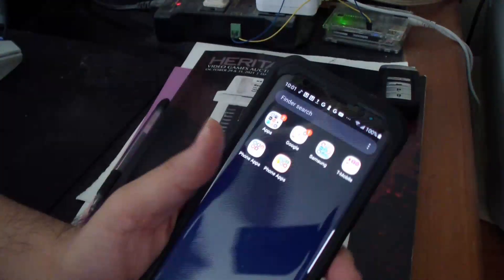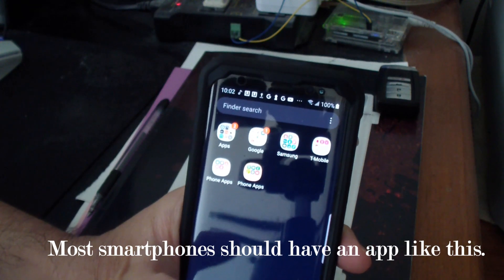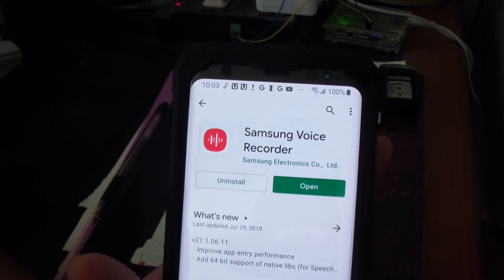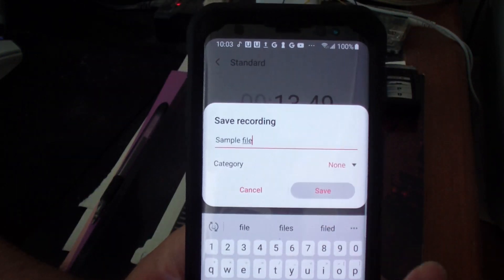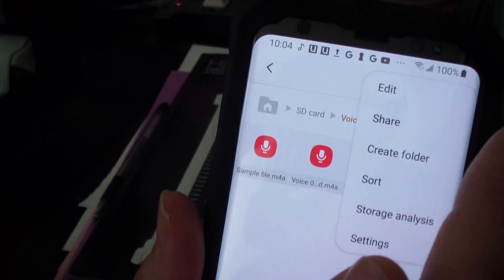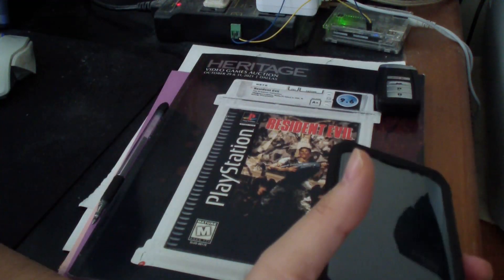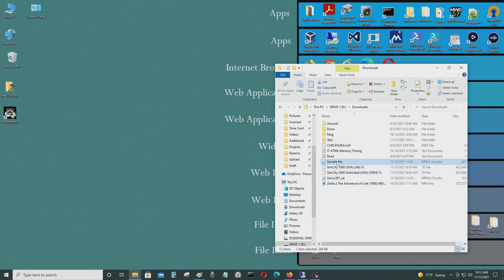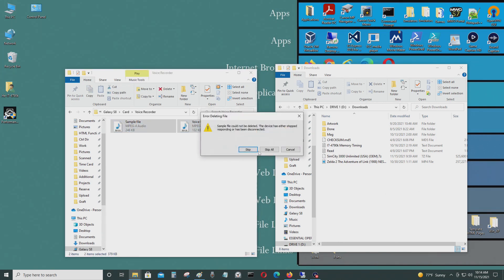Voice Recorder on a Samsung Galaxy Phone